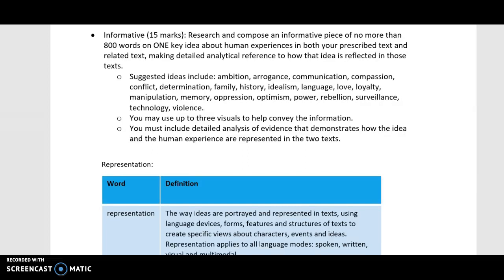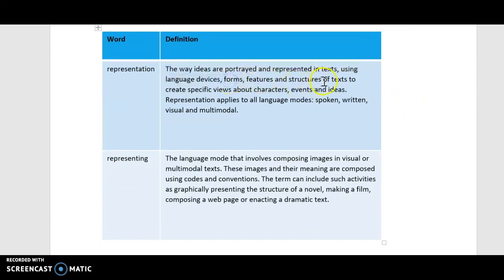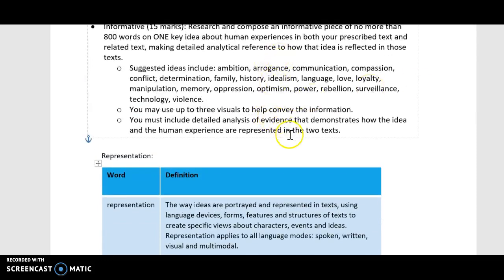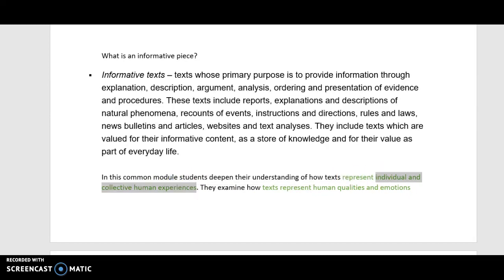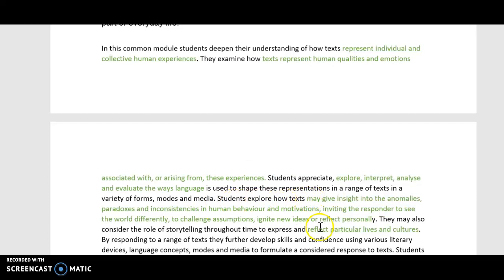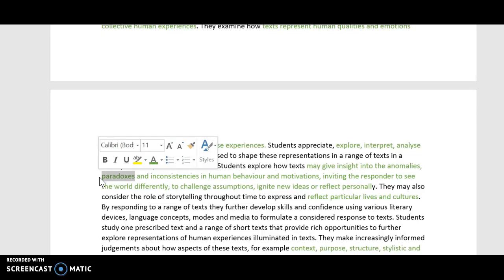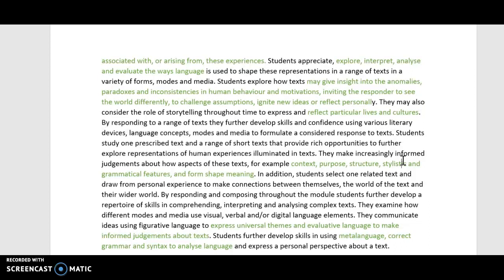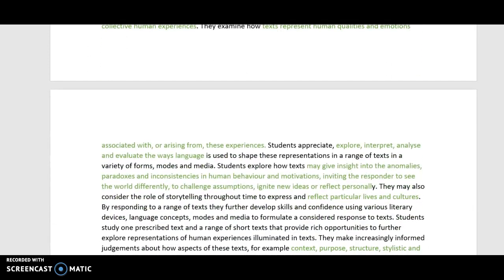Informative Text Part 2